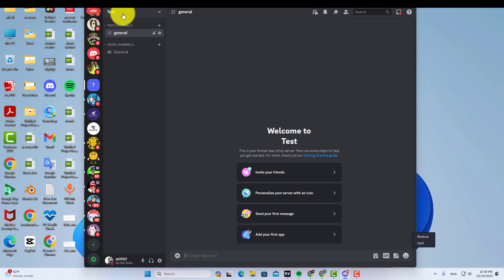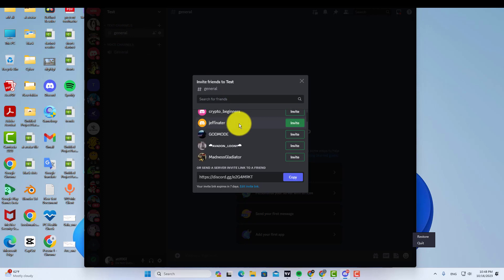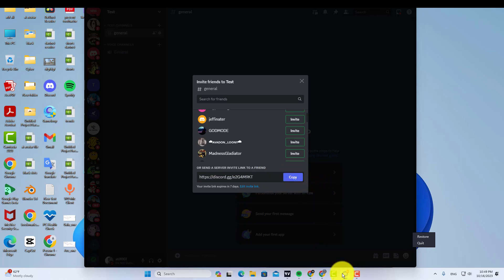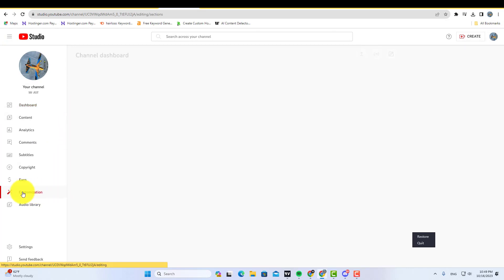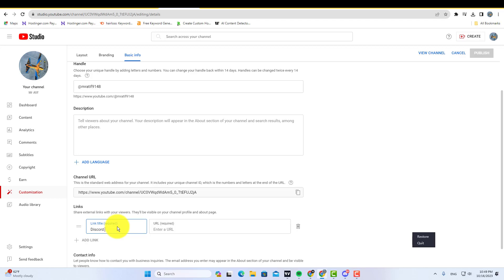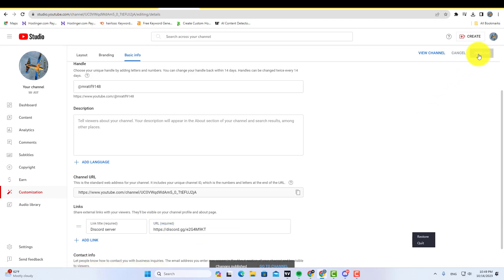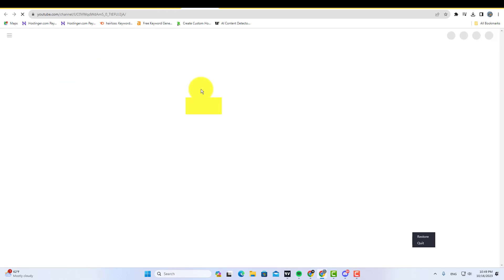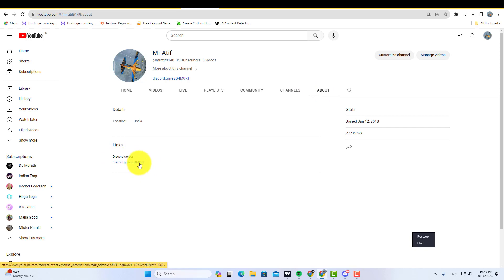How to Add Discord Link to YouTube Channel ( Step By Step )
in this tutorial you will learn How to Add Discord Link to YouTube Channel. so if you want to add your discord server link to your youtube channel then follow this video till the end.